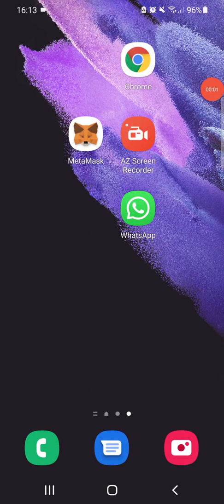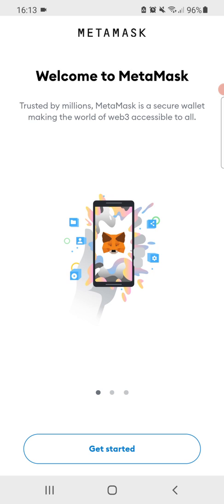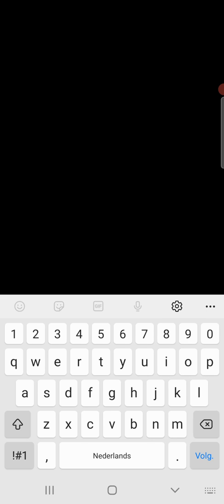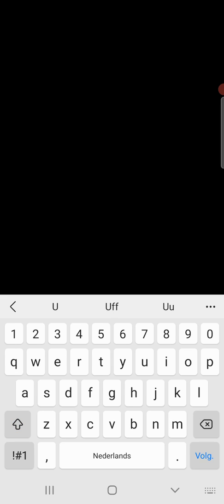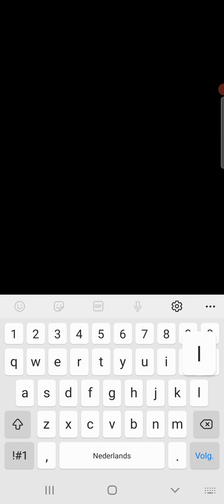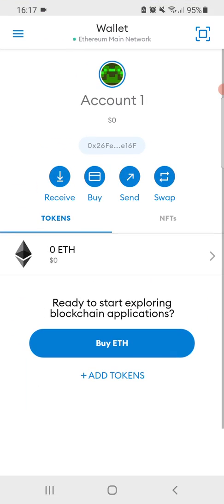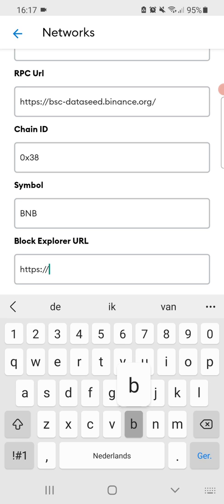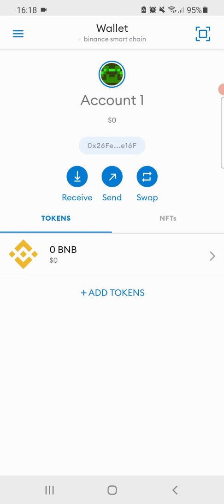UFF SCAM PART 2 Installing Metamask and BSC to your telephone PtcPat shows how!!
Heeey my fellow Farmers!!
As many are having questions on how to work with UFF.
Our team decided to make a full introduction video tour from laptop and phone showing how to install the correct wallets and chain.
How to get BNB and UFF
How to get LP
How to stake
How to Harverst
And answer any questions you might have!!

OUR PROJECT FOR THOSE WANTING LONG TERM HONESTY AND GROWTH!